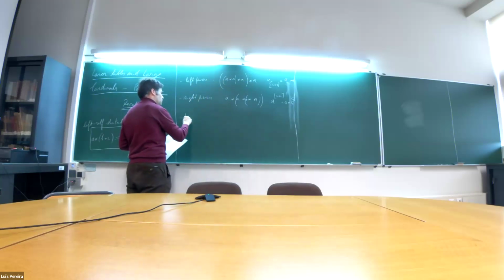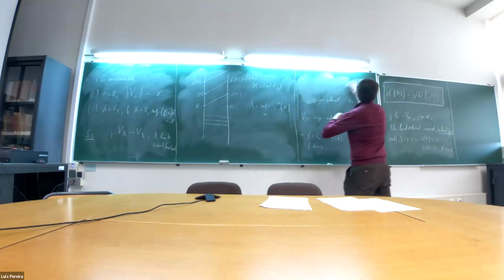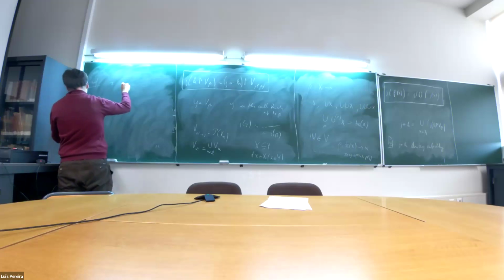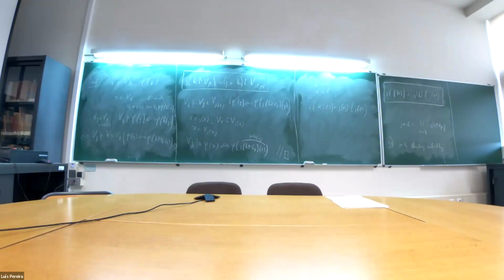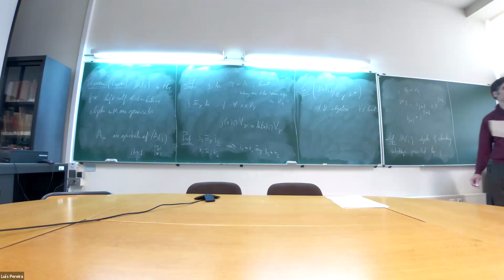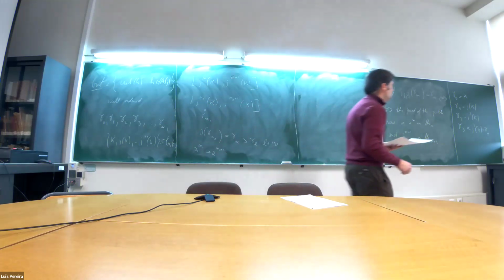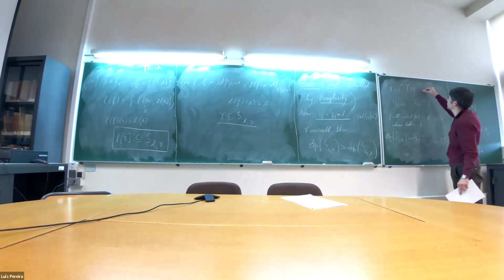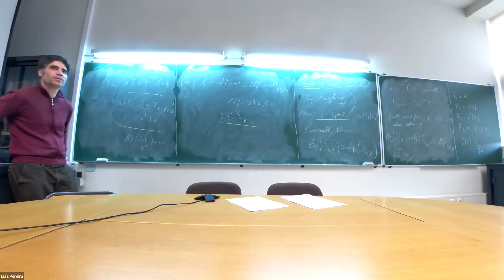Laver tables and Large Cardinals (tocsem #019, Luis Pereira, Part 2/2)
Abstract: Laver tables are the multiplication tables of finite algebras that satisfy the left self-distributive law. The rows of Laver tables are periodic and their periods increase very slowly with the cardinality of the algebra. The only known proof that their periods actually tend to infinity as a function of the cardinality of the algebras requires the use of strong set-theoretic hypotheses. Large cardinals that are very close to inconsistency. In this talk I will present the proof that the periods of the rows of Laver tables tend to infinity. I will give all relevant definitions so no prior knowledge of the concepts involved will be required to follow the proof.